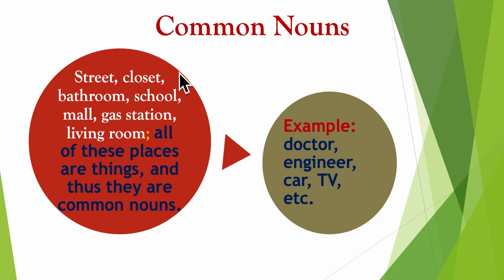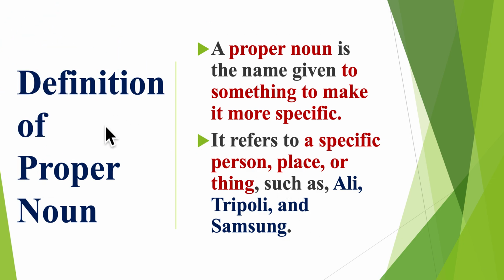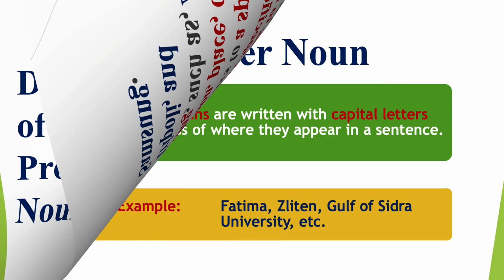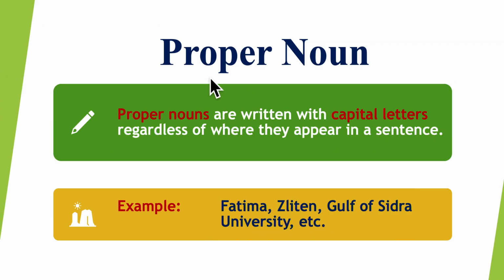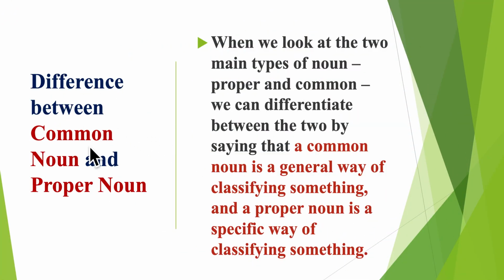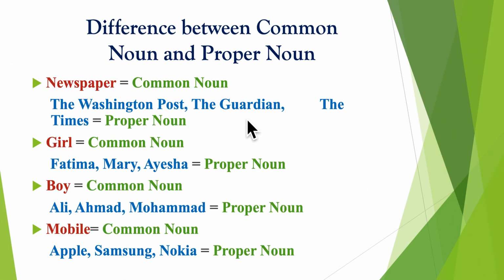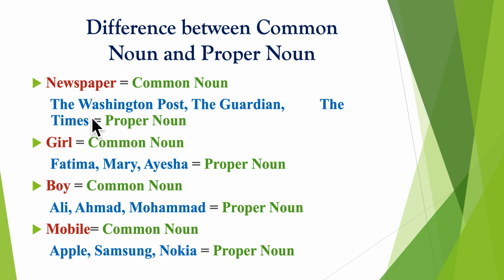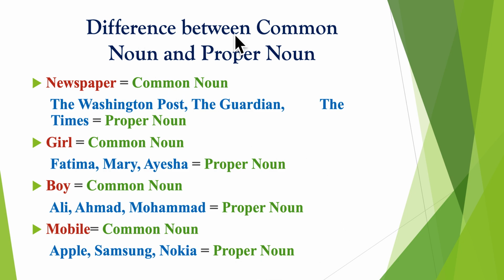(Lecture-5), Common Noun and Proper Noun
Common Noun and Proper Noun
00:00 Introduction
00:32 Definition of Common Noun
01:07 Examples of Common Noun
01:33 Common Nouns Explained
02:22 Definition of Proper Noun
02:48 Proper Noun Explained
03:07 Difference between Common and Proper Nouns